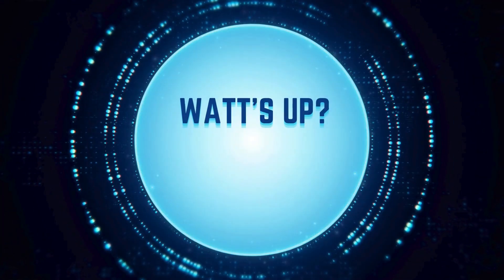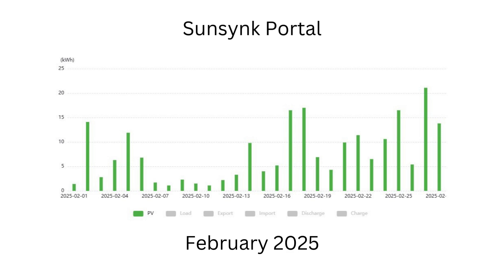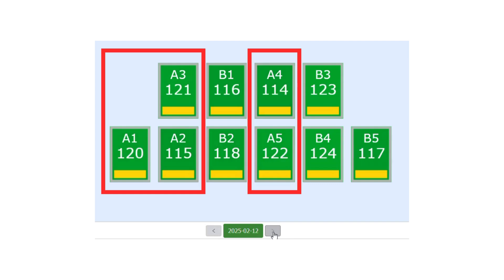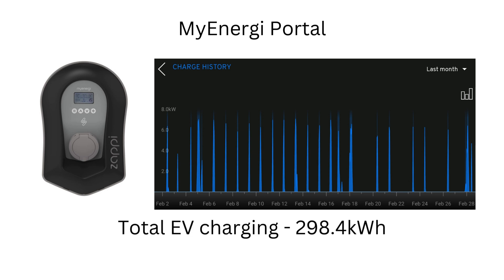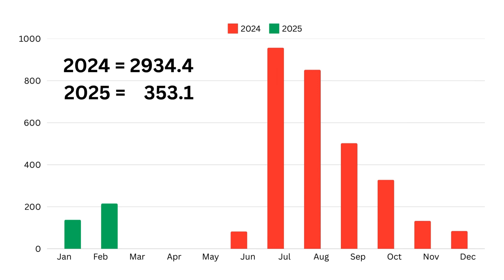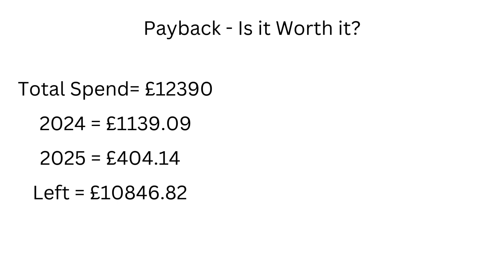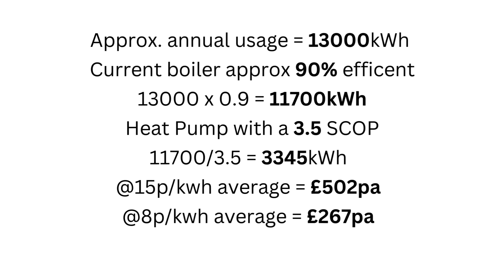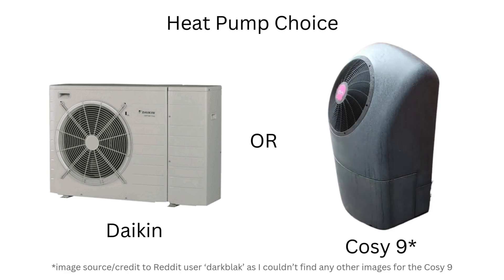Feb 2025 Solar Update & Which Heat Pump to Pick? Daikin or Cosy 9?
Hi, Watt's up? This is the February 2025 solar production/saving videos. Also I'll let you know which heat pump I've decided to go with, was it the Daikin or the Cosy 9?

If not, then still comment, all feedback is welcome ;-)

System overview:

18x Aiko 445w all black (8 East, 5 North, 5 South)
10 x Tigo optimisers (to North/South)
8kW Sunsynk hybrid inverter
15.5kWh Fogstar Battery
Zappi car charger

The solar Installers did a great job of putting up with all my questions and did a fantastic job, I have no sponsorship from them, but if you need a system installed  in the Bedfordshire, Cambridgeshire, Hertfordshire & Northamptonshire, Buckinghamshire region than check them out here:

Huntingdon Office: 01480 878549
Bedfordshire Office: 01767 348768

or Split £200 off of solar/heat pump installs: 26889201

Welcome to Watt’s Up? with Steve! ⚡🌍 Join me as I explore the world of renewable energy, sharing my real-life experiences with home solar power, electric vehicles, and the latest in sustainable tech.

On this channel, you’ll find in-depth insights into my home solar PV system, monthly energy usage breakdowns, and honest reviews of EV's and heat pumps. I’ll also dive into the future of clean energy, discussing the latest innovations that can help us all reduce our carbon footprint.

Whether you're looking to switch to solar, invest in an EV, or simply stay updated on the fast-moving world of renewable technology, this channel is for you. Let’s make smarter, greener choices together!